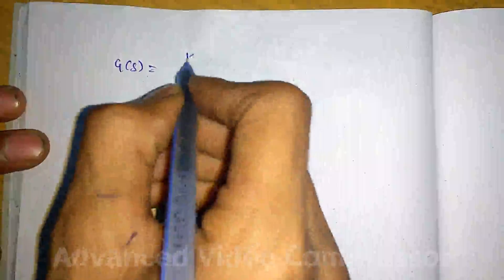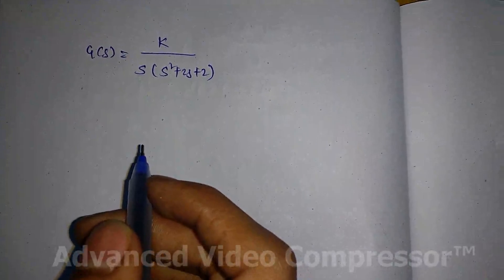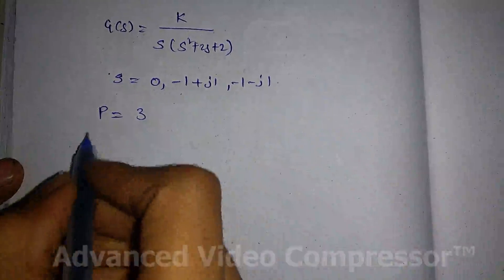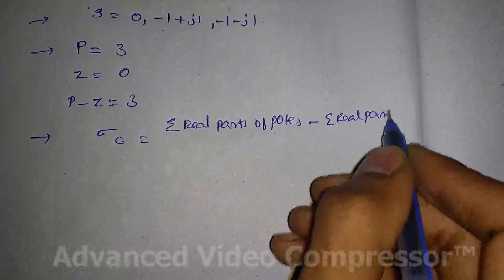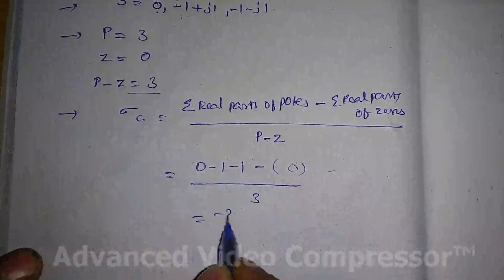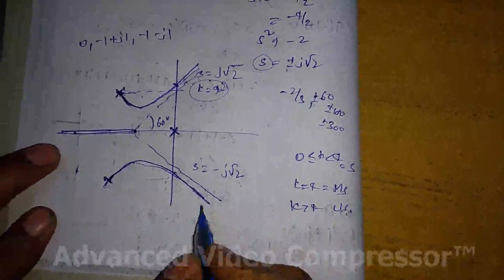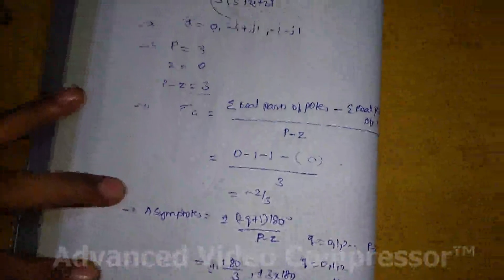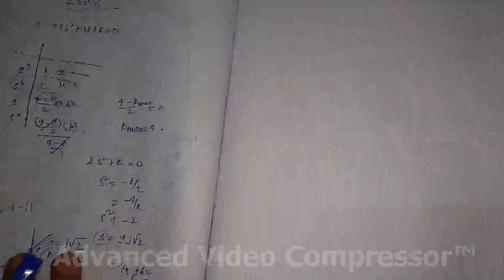Root locus construction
root locus rules are explained with an example.